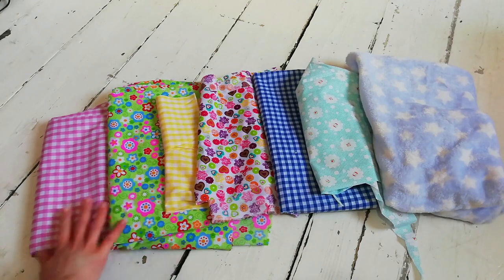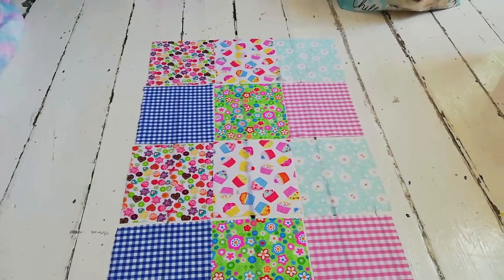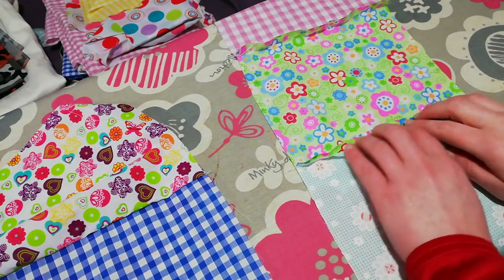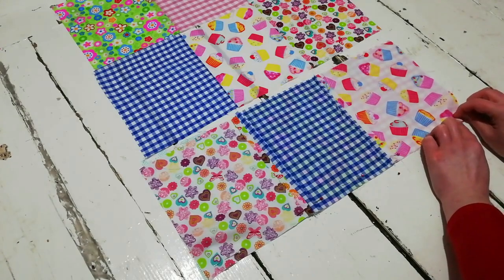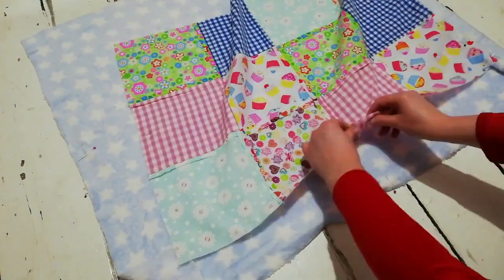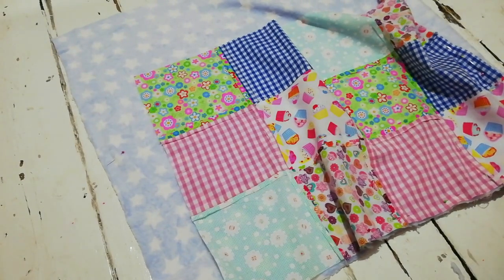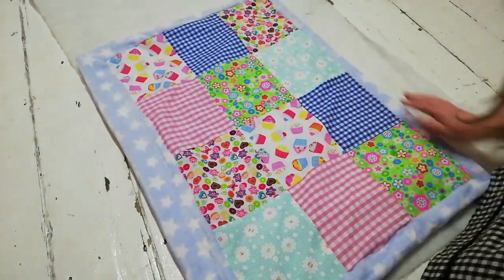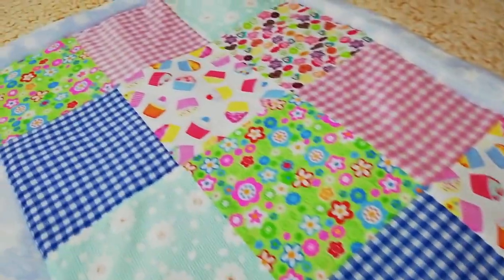How to make a self binding patchwork baby blanket. sewing for beginners.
Join me in the making of a patchwork baby blanket I was making for my friend. this is a lovely project especially if you are a beginner because it's simple and it comes together fairly quickly so it is a lovely project to build sewing confidence. thank you for watching, I hope you enjoy the video ☺️ xx